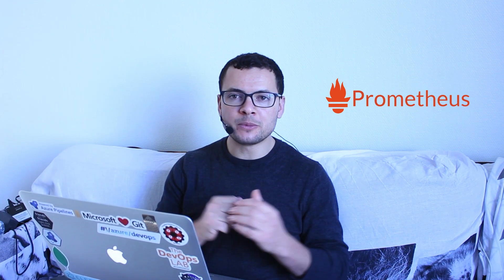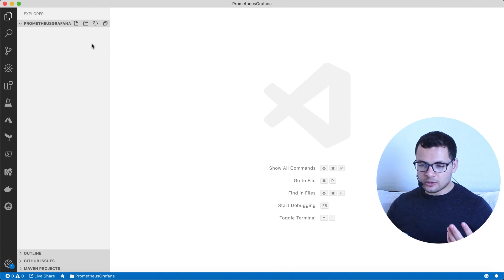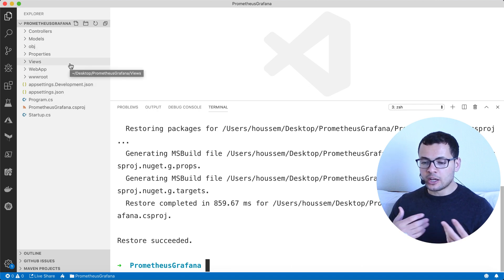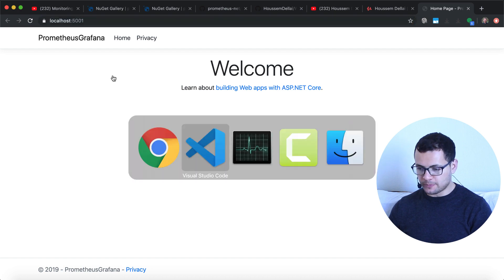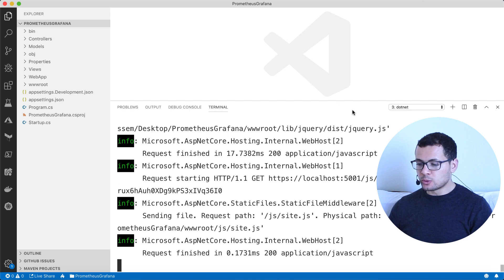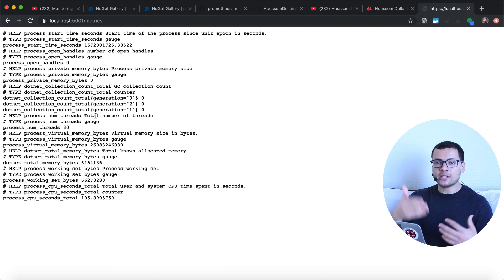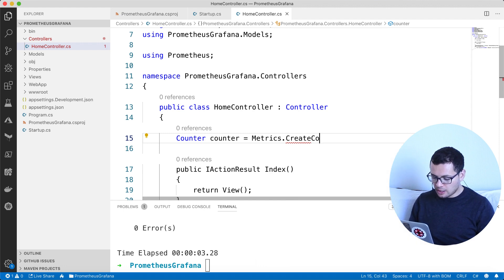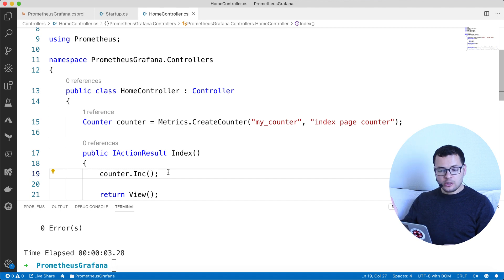Exporting Prometheus metrics in ASP.NET Core (2/5)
Learn how to export Prometheus metrics in ASP NET Core.